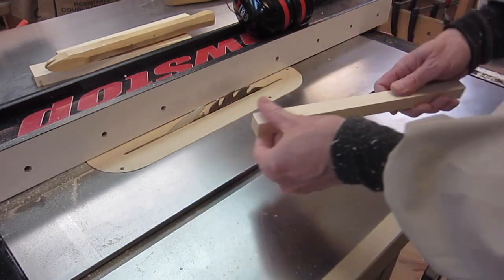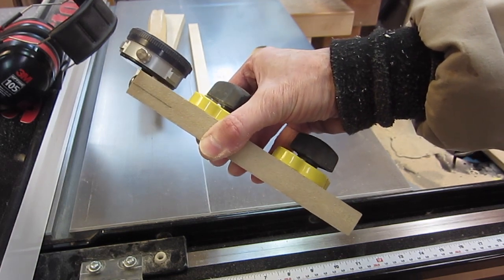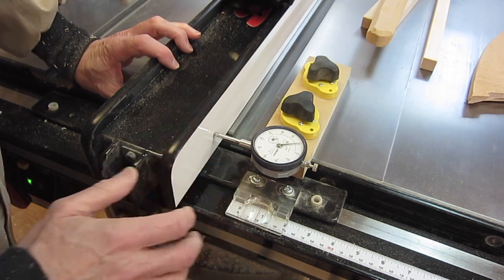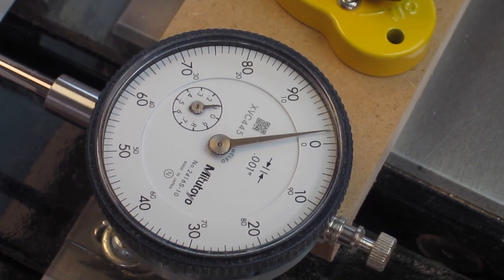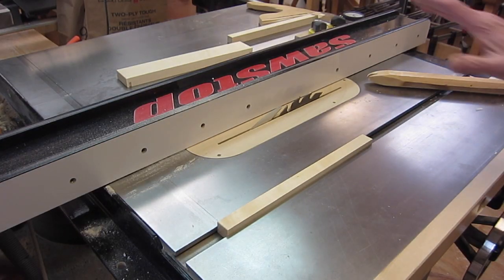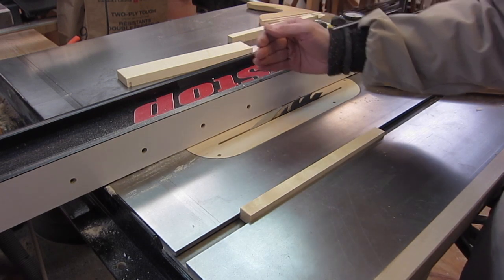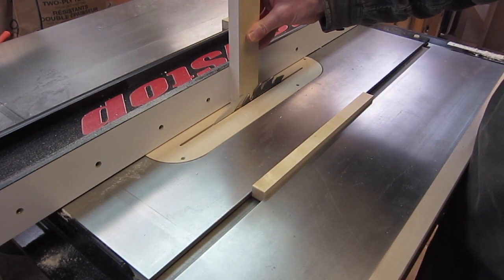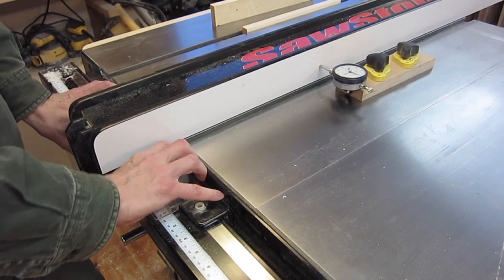Micro Adjustment of Table Saw Fence in increments as small as 0.001 inch.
Moving a table saw fence by very small amounts can be hit and miss.
With a dial indicator at the right location on the fence, it is easy to tap the fence and move it by 0.001 inch at a time.

Locate the probe of dial indicator over the fence rail so that dial indicator does not change when the fence is tightened.